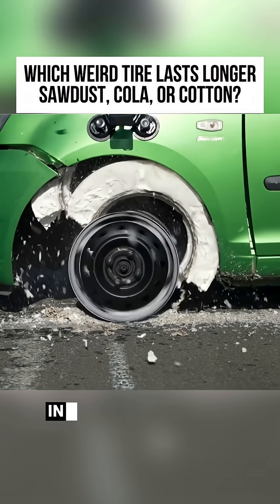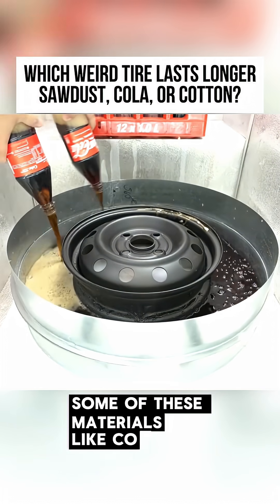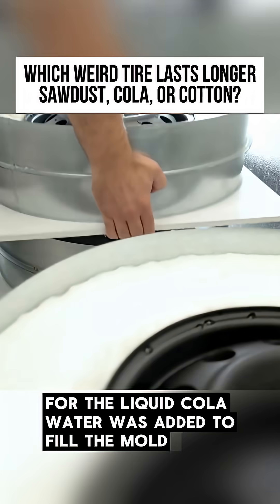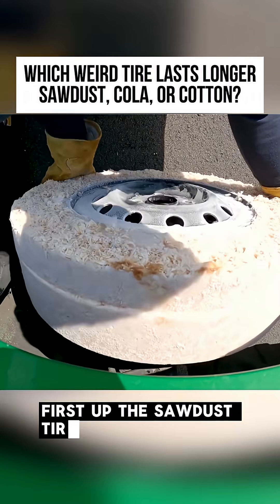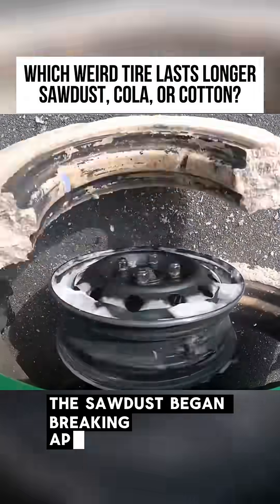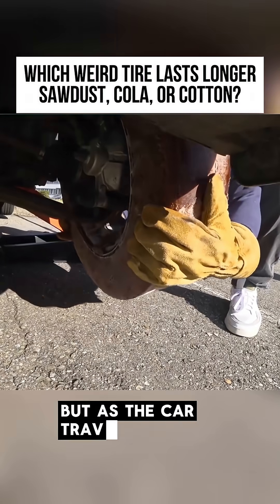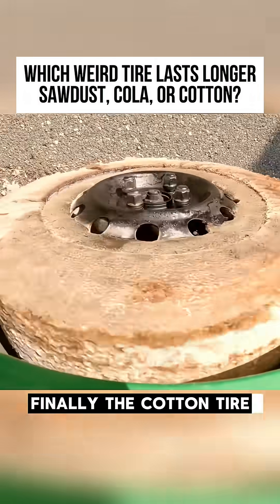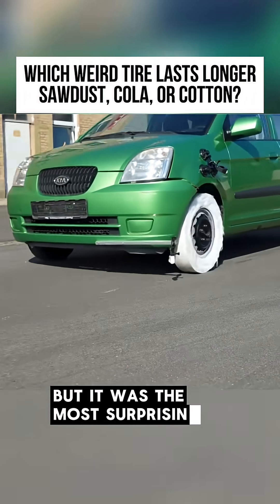Which Weird Tire Lasts Longer: Sawdust, Cola, or Cotton?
Sawdust. Cola. Cotton.
🚗 These aren’t snacks—they’re tire materials in a real road test.
🤯 Which one survives burnout? The answer might surprise you.
Experiments that roll weird @fapter